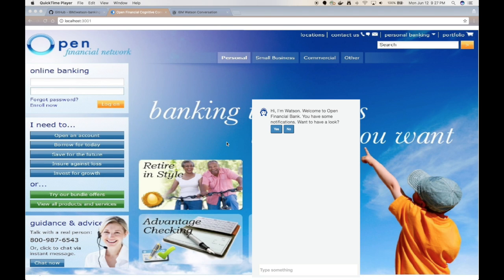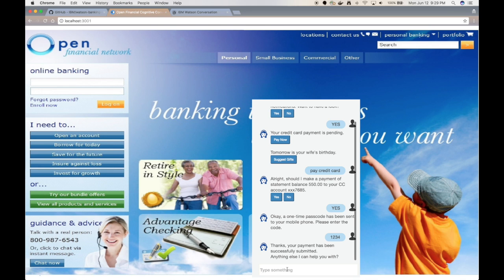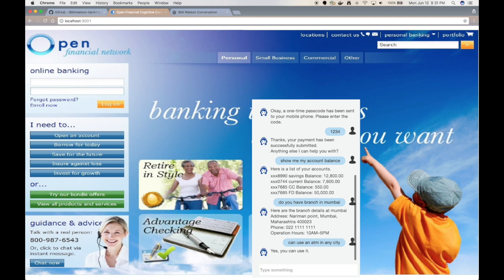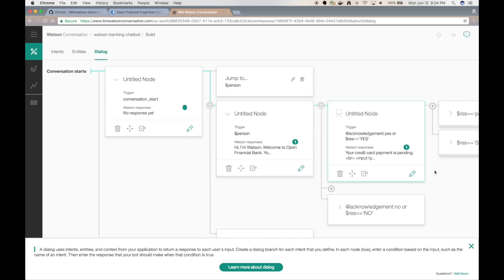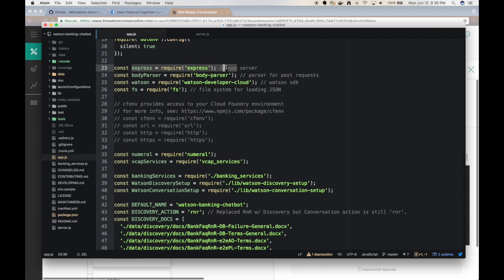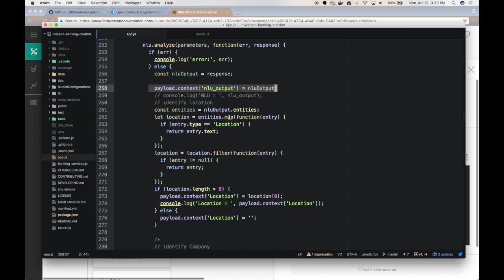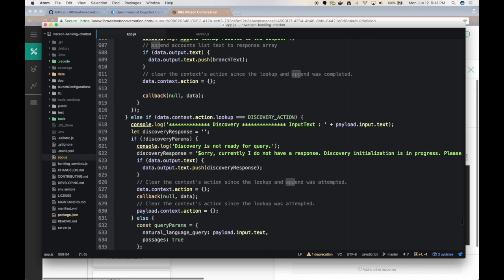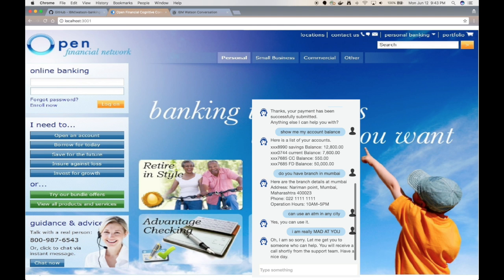Create a cognitive banking chatbot with Node.js and Watson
Create a cognitive banking chatbot written in JavaScript with Node.js using Watson Assistant, Tone Analyzer, Natural Language Understanding and Discovery with passage retrieval.